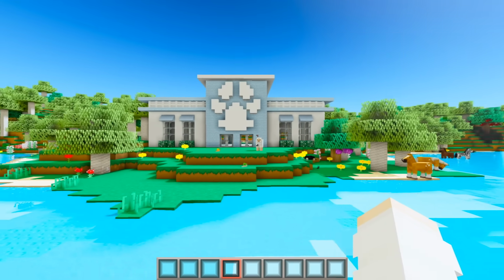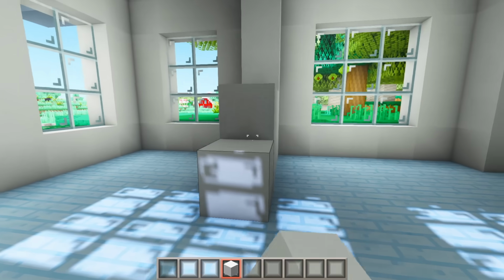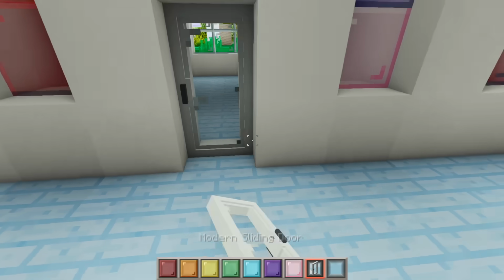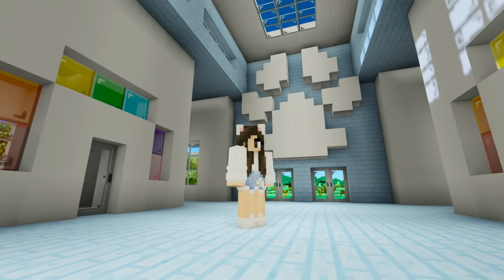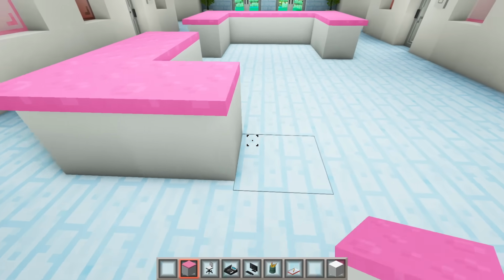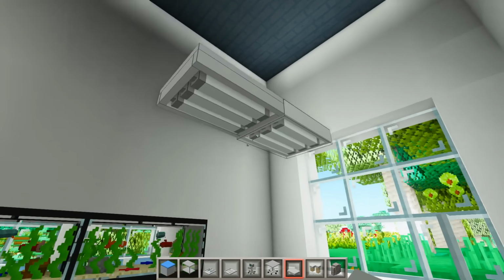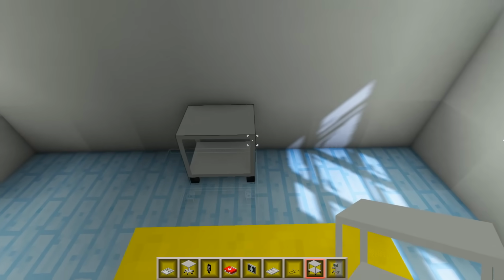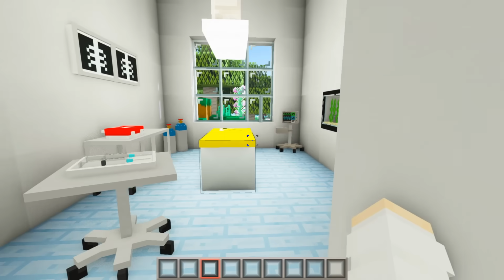💙Minecraft VET + Animal Adoption! Craftin' w/ Katherine Ep. 32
Hey guys! Today were adding a minecraft vet and animal adoption center to my world! Minecraft VET + Animal Adoption! Craftin' w/ Katherine Ep. 32

This is my single player creative Minecraft Series called Craftin' w/ Katherine! In this let's play roleplaying episode we visit the art museum, build a vet and animal adoption and rescue center for animals and pets, and build a rainbow bridge! What part is your favorite?! What do you want to see next?

Texturepack: Sandy Dreams

Mods: Arcademod, bibliocraft, biomesoplenty, blockcraftery, mrcrayfishfurnituremod, chisel, customnpcs, decocraft,fairylights, flatcoloredblocks, gardenstuff, inventory, justenoughitems, mocreaturesmod, pamsharvestcraft, placeableitems, twilightforest, wearablebackpacks, zawa